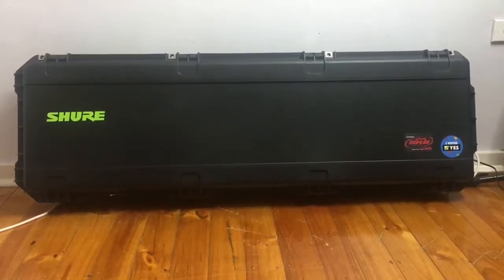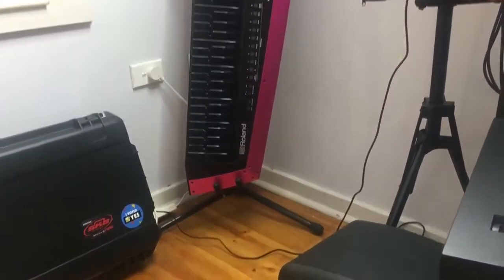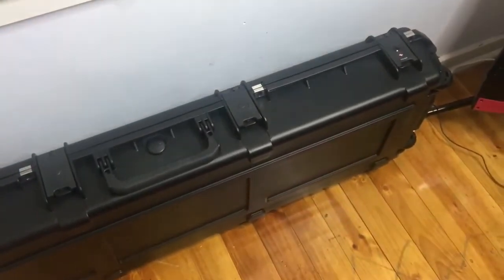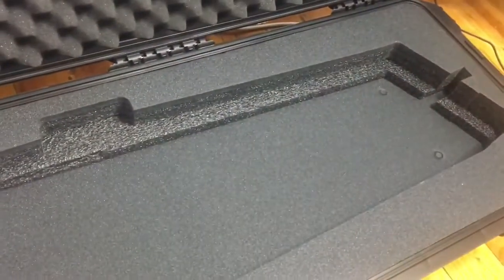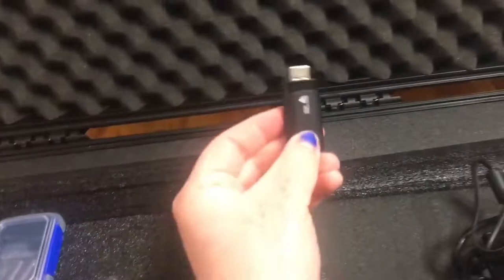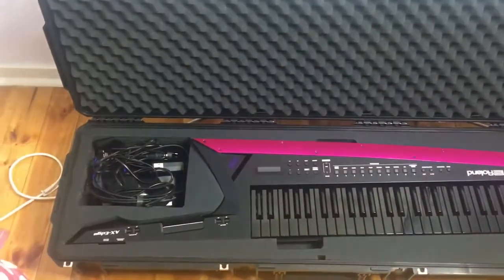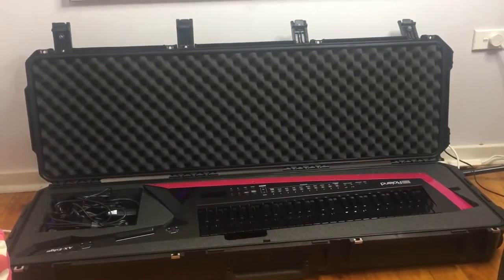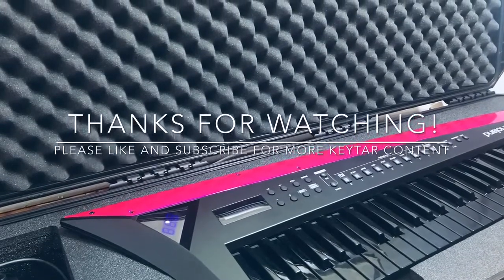SKB case for Roland Ax-Edge keytar review